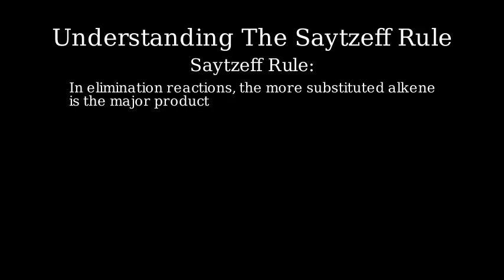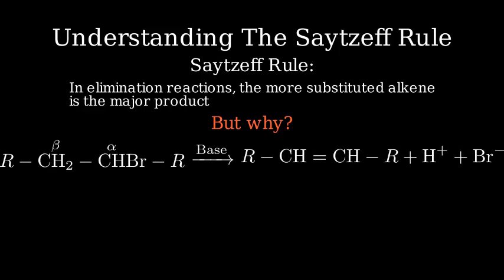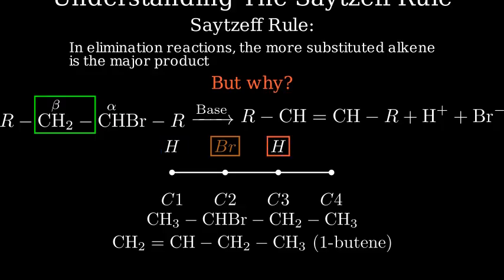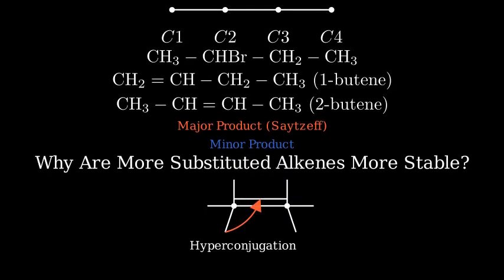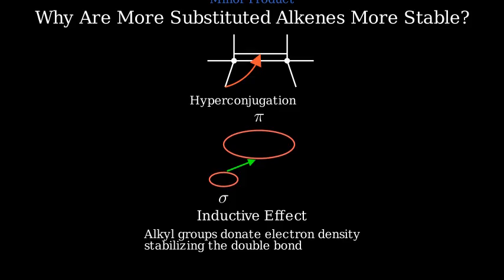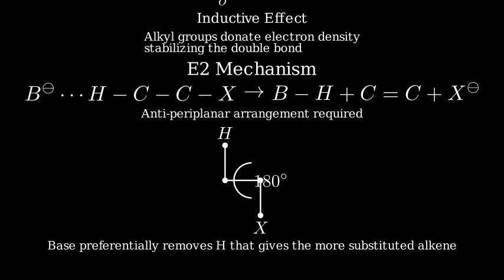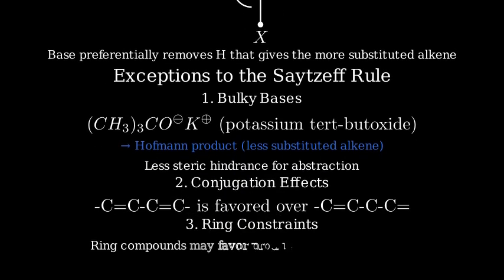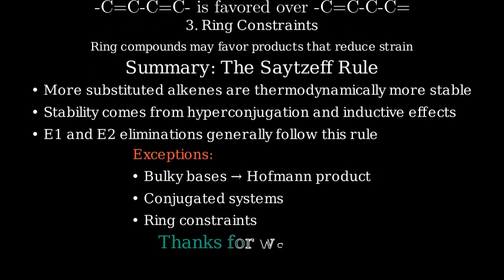Saytzeff’s Rule Explained | Major Product in Elimination Reactions (E1 & E2)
Confused about which alkene is the major product in elimination reactions? 🤔 Learn Saytzeff’s Rule—a key concept in organic chemistry that helps you determine the more substituted and stable alkene formed during E1 and E2 reactions.

In this video, you'll learn:
✅ What is Saytzeff's Rule
✅ Why more substituted alkenes are major products
✅ Examples of E1 and E2 reactions
✅ Saytzeff vs Hofmann Rule
✅ Tricks to remember the rule for exams like NEET, JEE, and class 12 boards

📚 Perfect for:
– Class 11 & 12 Chemistry
– NEET & JEE Aspirants
– BSc/BTech Organic Chemistry